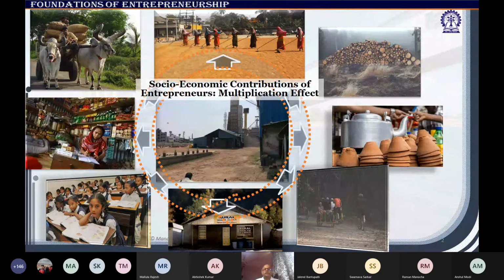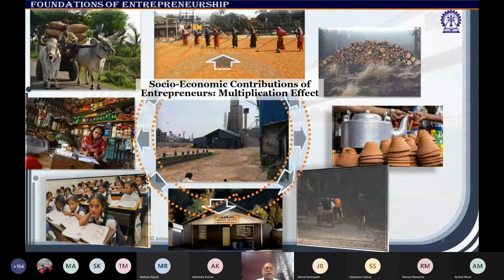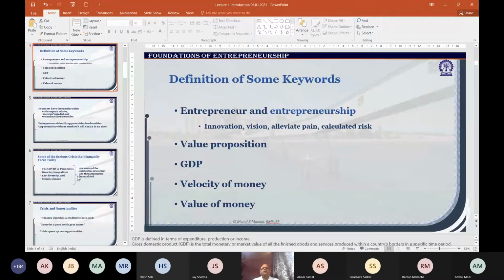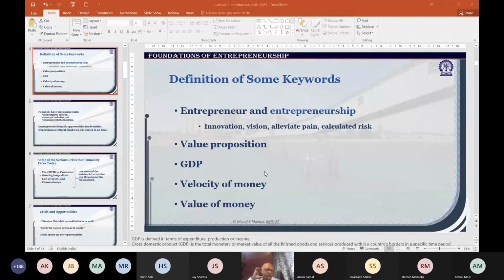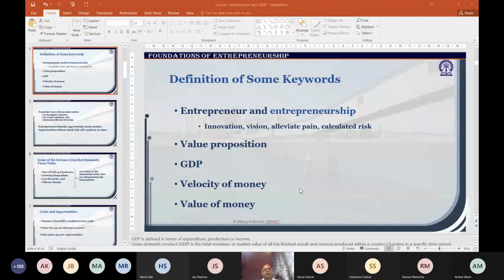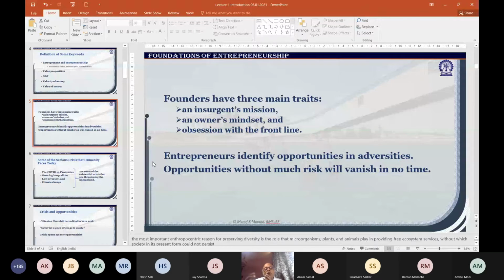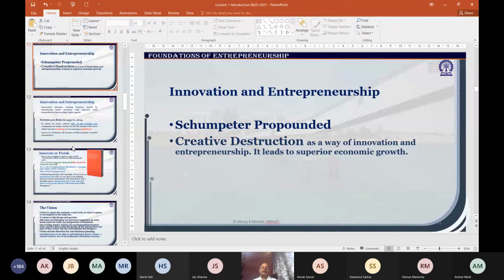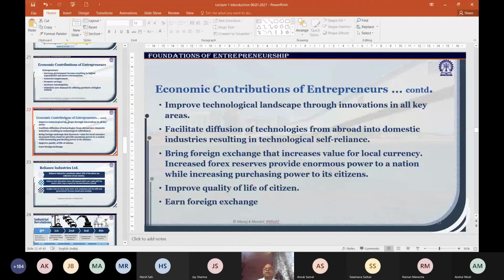FOE 06/01/2021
More Topics You Can Find Here

12. To join open and free classroom for Data Science, please

14. You can review our channel